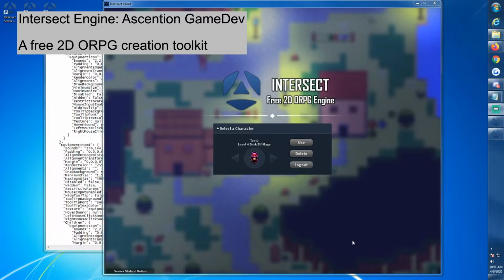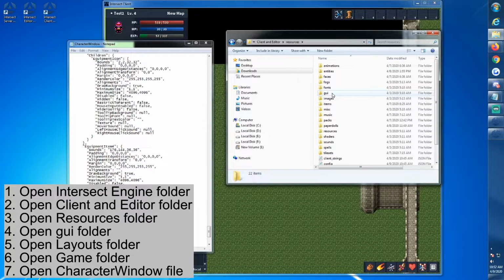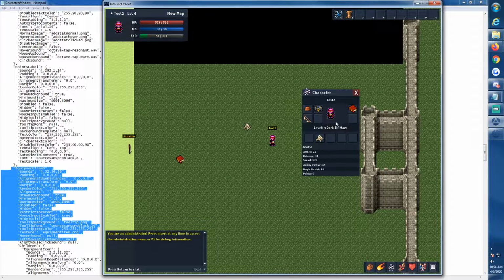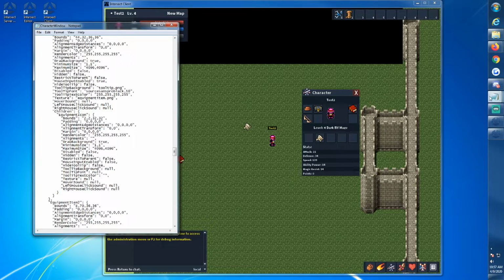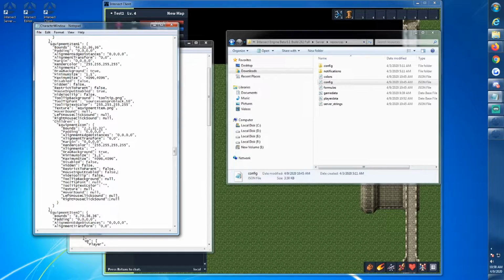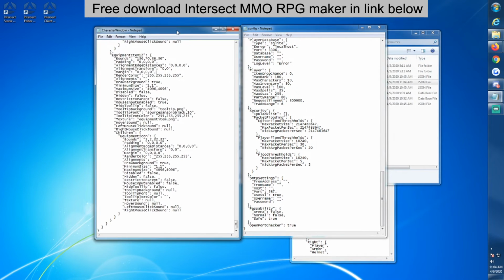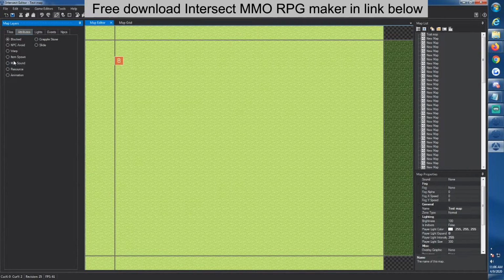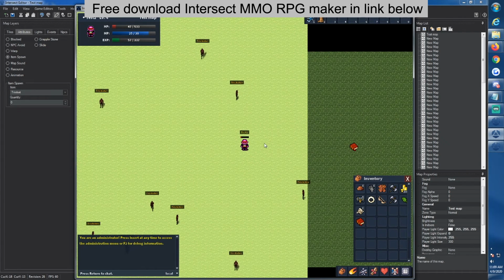How to add Item slots - Intersect Engine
Download Intersect Game Engine here

1. Open Intersect Engine folder
2. Open Client and Editor folder
3. Open Resources folder
4. Open gui folder
5. Open Layouts folder
6. Open Game folder

7. Open CharacterWindow file

1. Open Intersect Engine folder
2. Open Server folder
3. Open Resources folder
4. Open Config FILE !